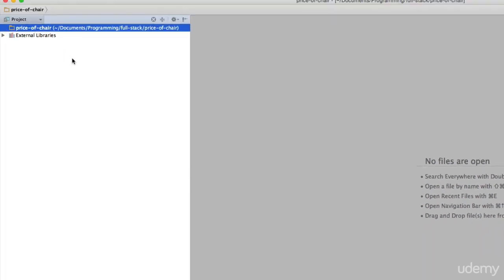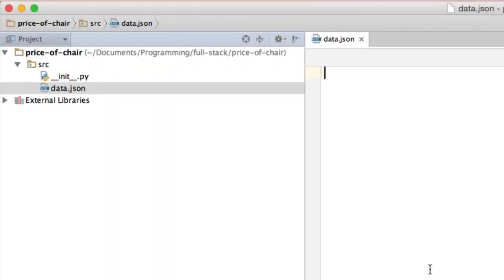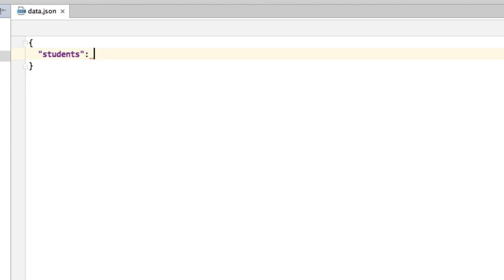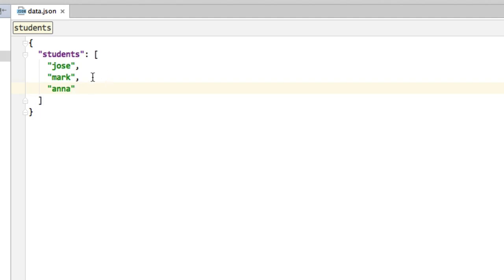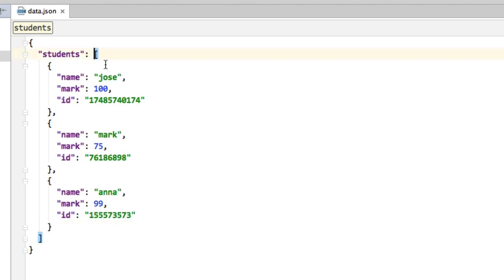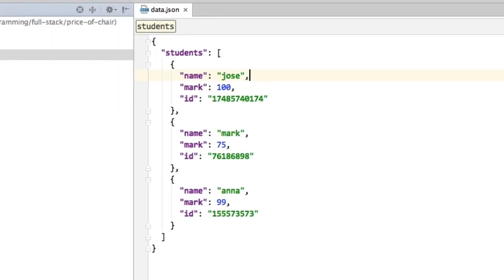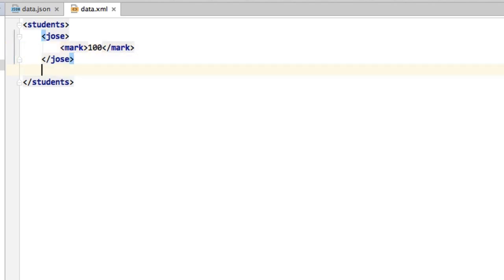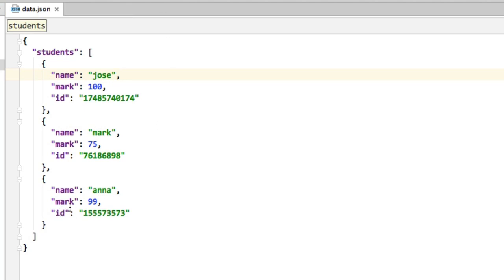15_-_Understanding_JSON_and_XML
This is the tutorial Series of Python Web Course By Udemy